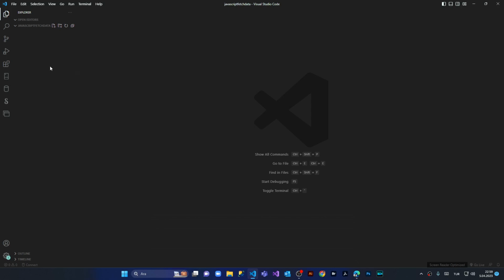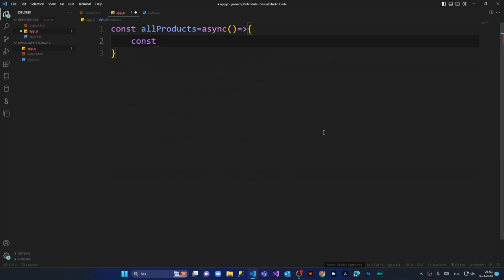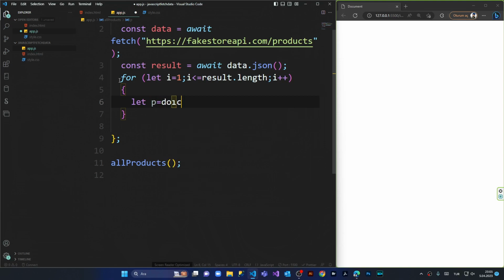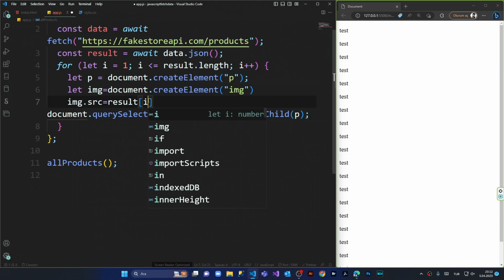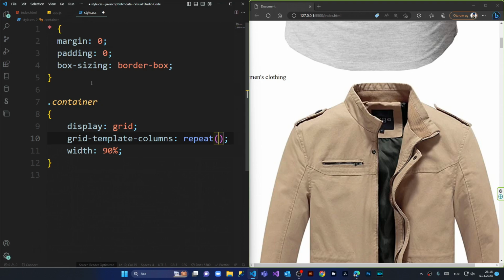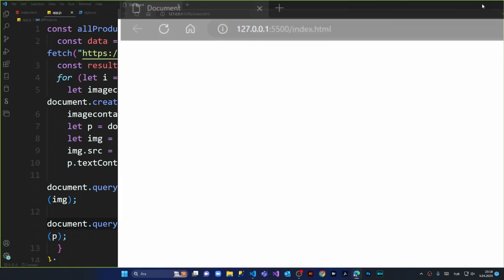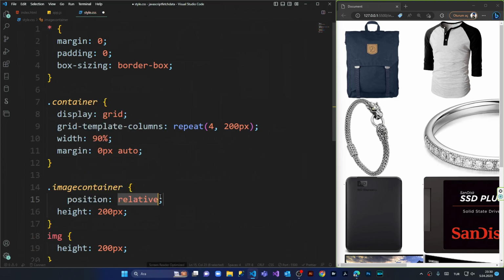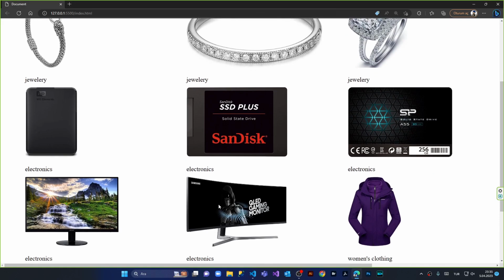How to Fetch Data in Javascript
With this very simple tutorial we will see how to get Data from an API and display it inside your HTML web page just using vanilla Javascript